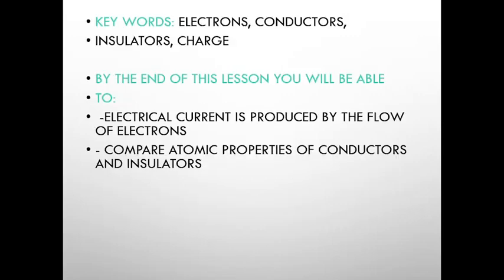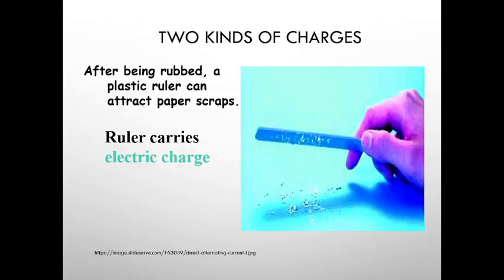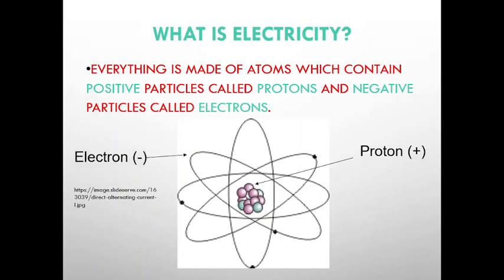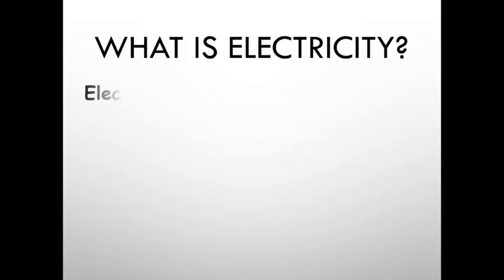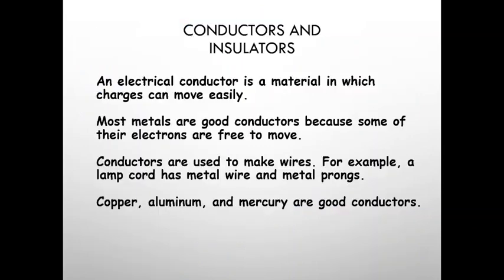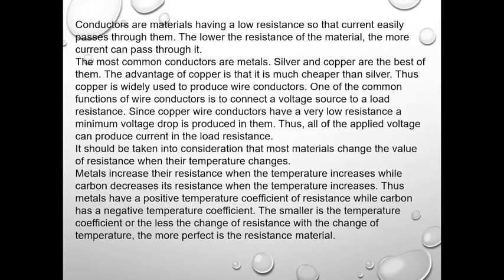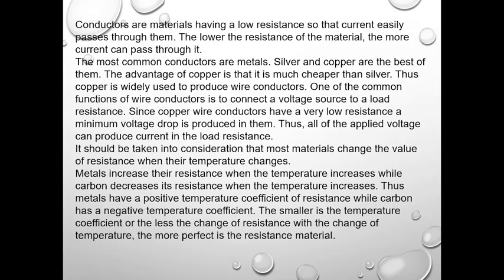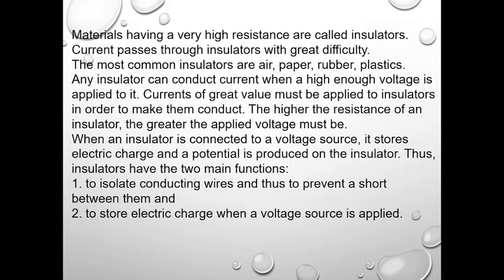4 2 Conductors and Insulators